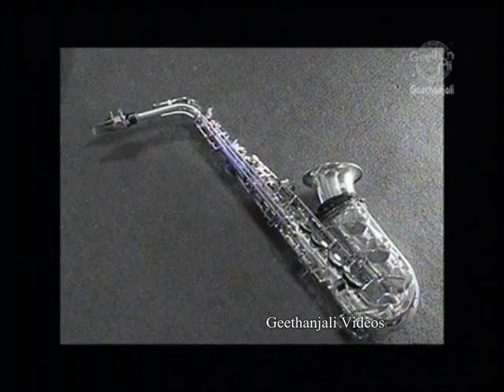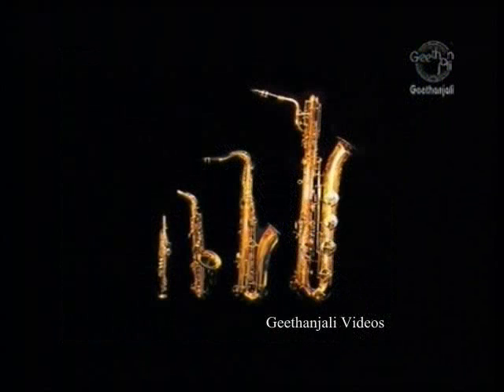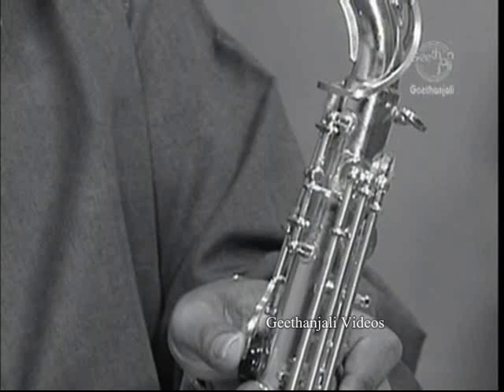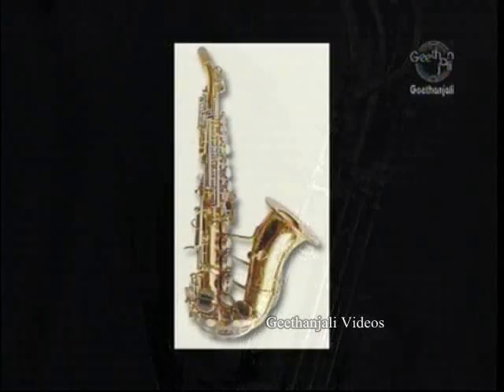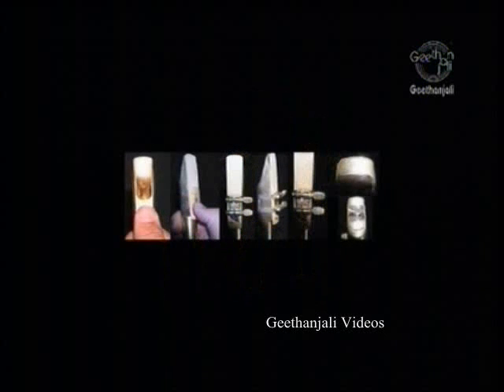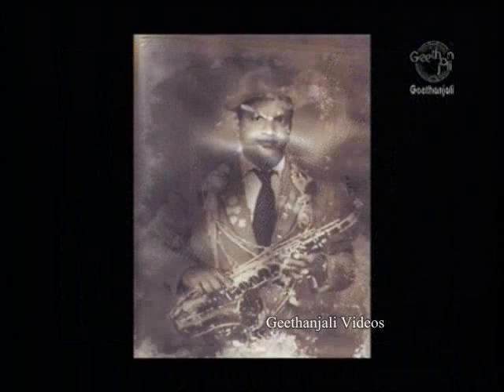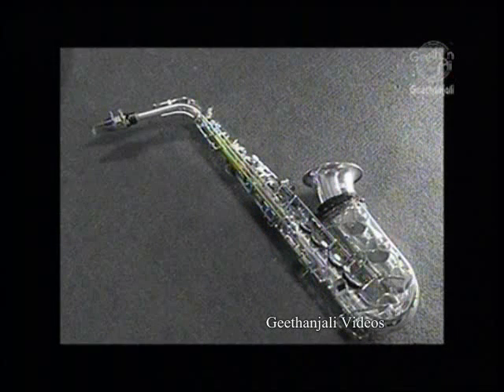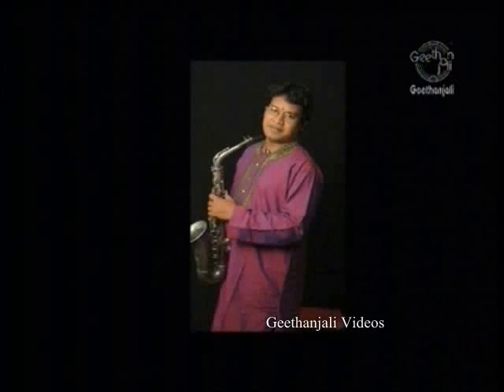History of the Saxophone Vol :1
History -
The saxophone was developed in 1846 by Adolphe Sax, a Belgian-born instrument maker, flautist, and clarinetist working in Paris. While still working at his father's instrument shop in Brussels, Sax began developing an instrument with the projection of a brass instrument and the agility of a woodwind. He wanted it to overblow at the octave, unlike the clarinet, which rises in pitch by a twelfth when overblown. An instrument that overblew at the octave would have identical fingering for both registers.
Having constructed saxophones in several sizes in the early 1840s, Sax applied for, and received, a 15-year patent for the instrument on June 28, 1846.The patent encompassed 14 versions of the fundamental design, split into two categories of seven instruments each and ranging from sopranino to contrabass.

To Watch Other Videos on Learn To Play Saxophone -